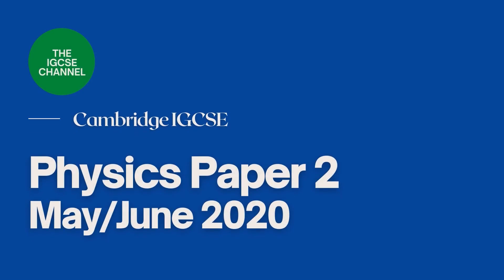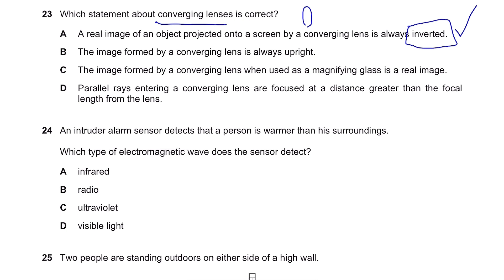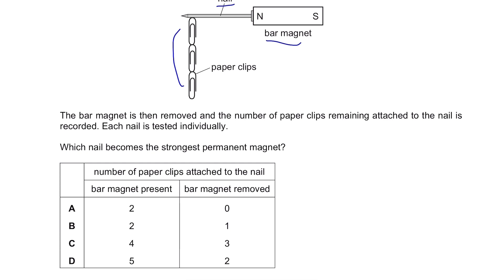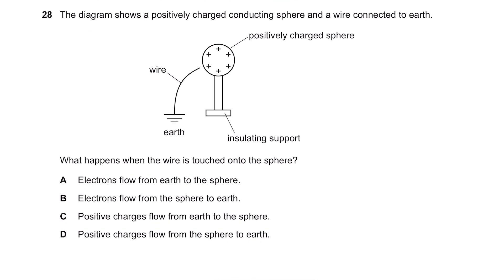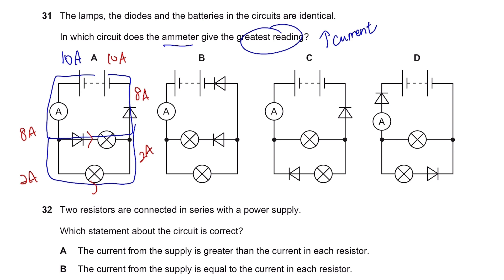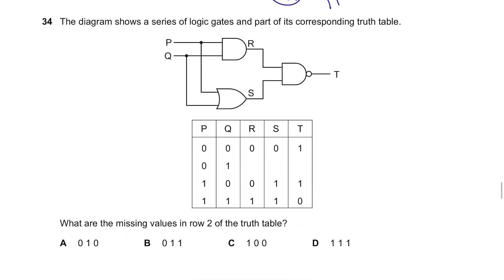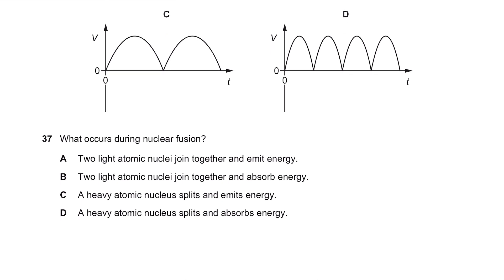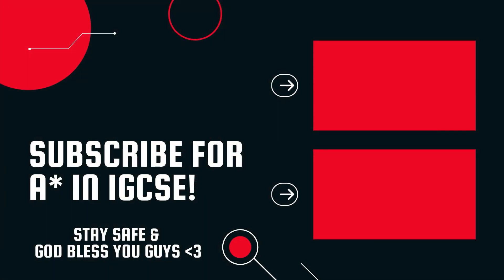IGCSE Physics Paper 2 - May/June 2020 - 0625/23/M/J/20 (Q21~40) SOLVED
Cambridge IGCSE Physics Past Paper 0625/23/M/J/20 Solved/Model Answer
May/June 2020 IGCSE Physics Paper 2 Solved & Model Answer

Hey guys :)
This is the solved version of IGCSE Physics May/June 2020 Paper 2 Q1~20 with detailed explanations.